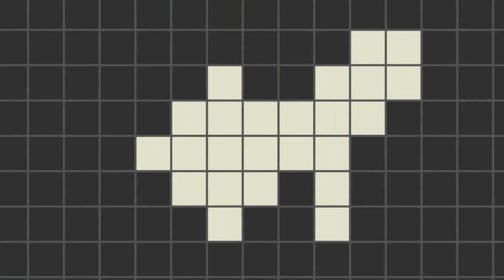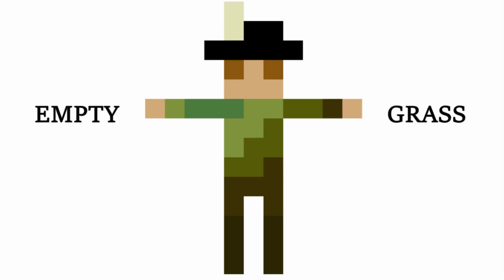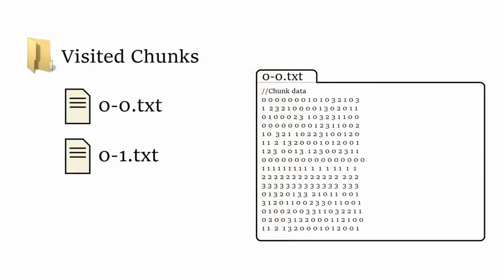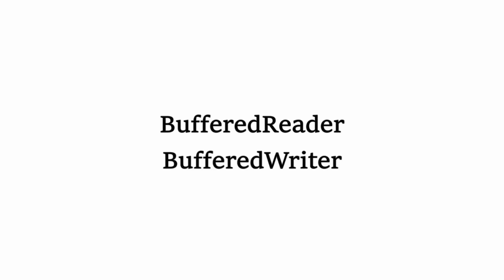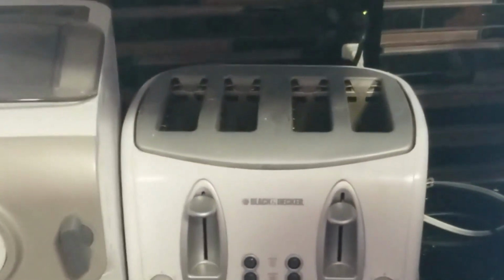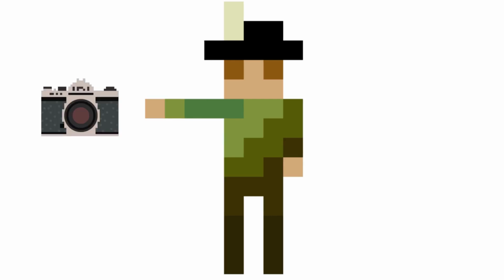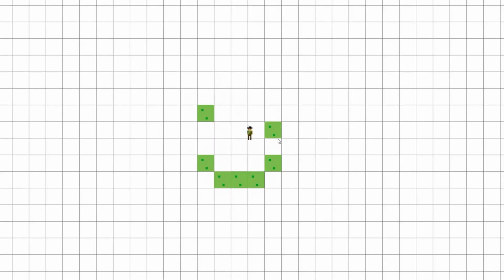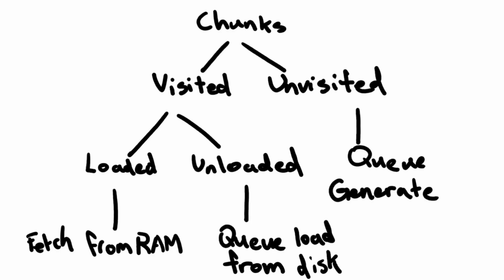Chunk Loading -- Devlog 3 -- Nomads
Expect a weekly upload Wednesday 10 am.

A group of bozos figure out how to read and write files.

java devlog nomad nomads beginner tutorial game programming pixel card game survival chunks read write files map rendering